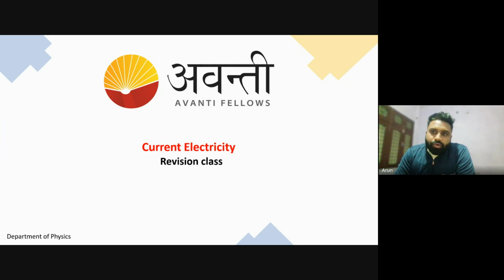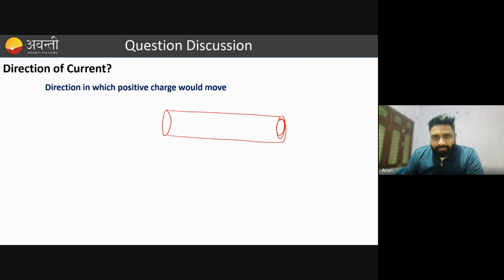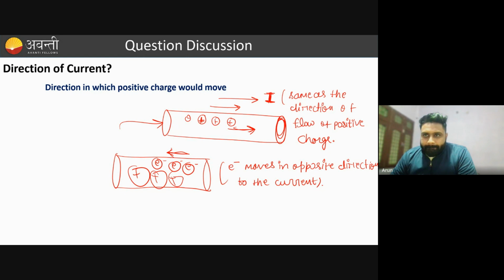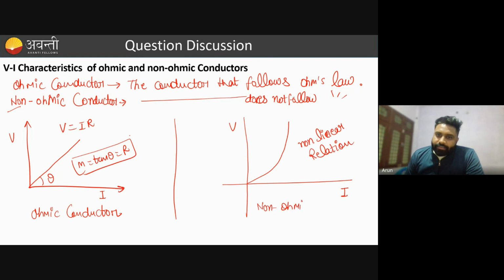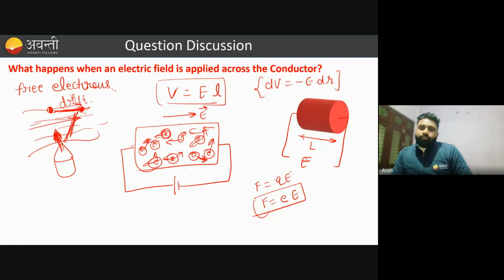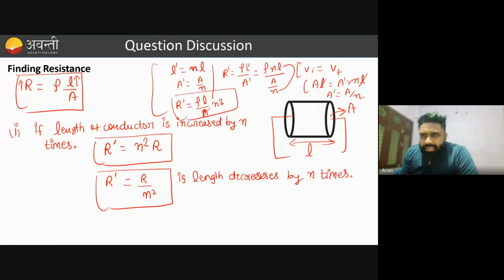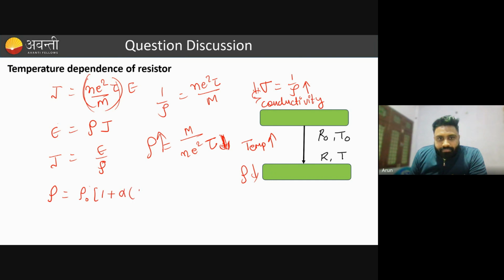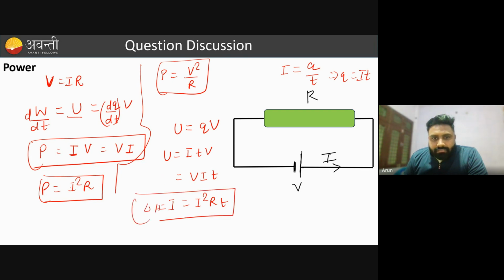Revision Day 5 | Enable+ Class 12 Physics | 28th Dec, 2023